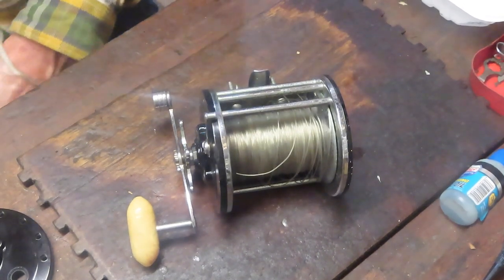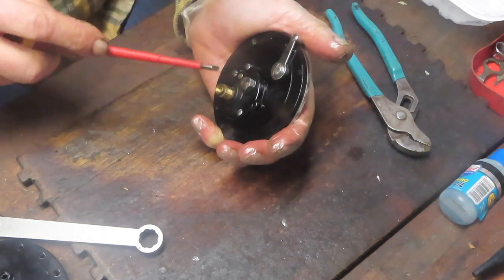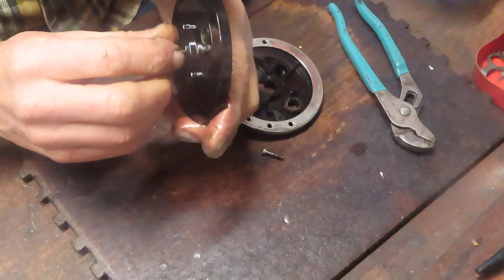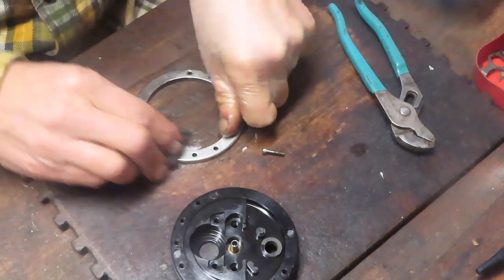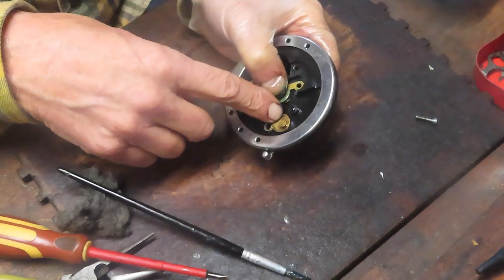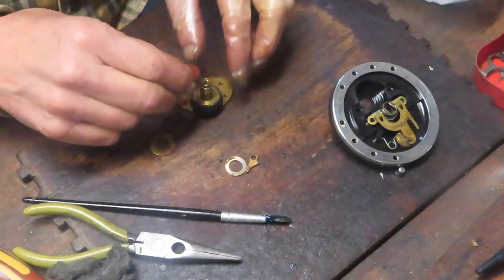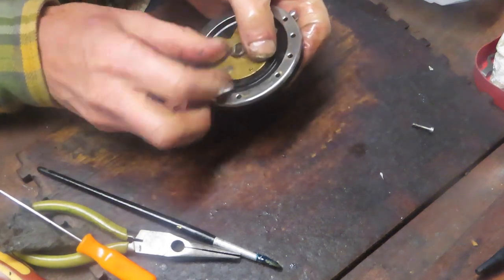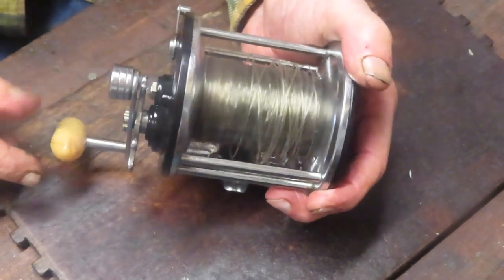Penn Long Beach 68 fishing reel how to replace a broken side plate and transfer all gearing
This video shows the complete take apart and servicing of a classic Penn Long Beach 68 fishing reel that came to the shop with a broken gear side plate.  This service procedures applies to all Long Beach models.  The 68 was the largest in this series, but mechanically is very similar to the others.